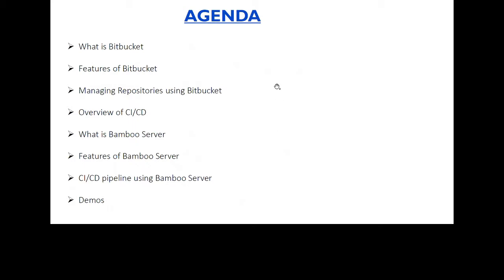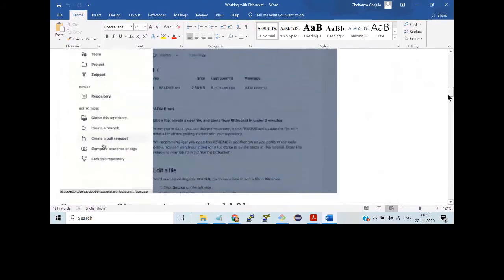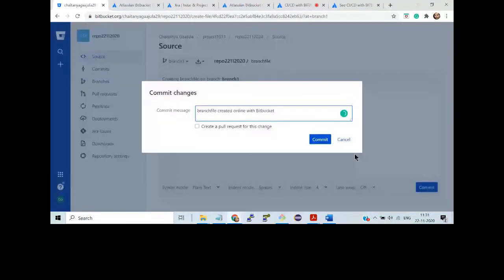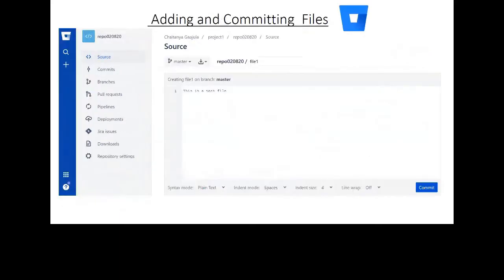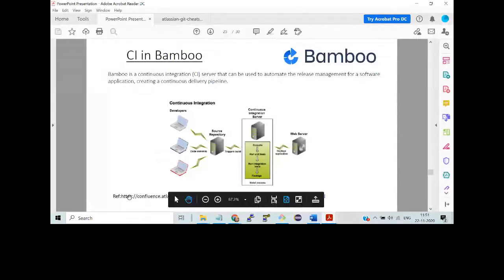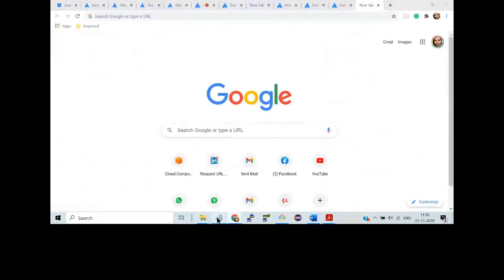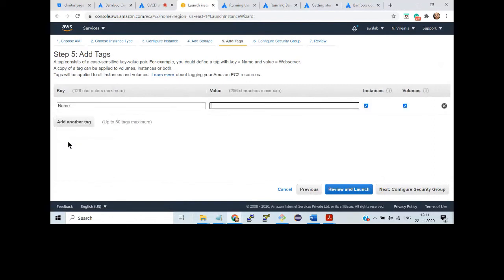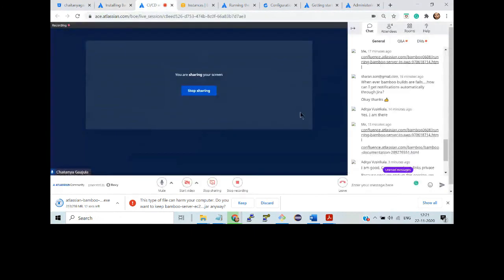CI/CD with Bitbucket| Visakhapatnam Atlassian chapter events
Dear viewers, as you all knew I host Atlassian events for Visakhapatnam Chapter as an "Atlassian Community Leader", starting today, I will upload my event recordings in this channel for wider audience benefit and reach.

For chapter link, speaker benefits & interested to become a member, check this

Agenda covered for this event #1:
1. What is Bitbucket
2. Features of Bitbucket
3. Managing Repositories using Bitbucket
4. Overview of CI/CD
5. What is Bamboo Server
6. Features of Bamboo Server
7. CI/CD pipeline using Bamboo Server
8. Demos